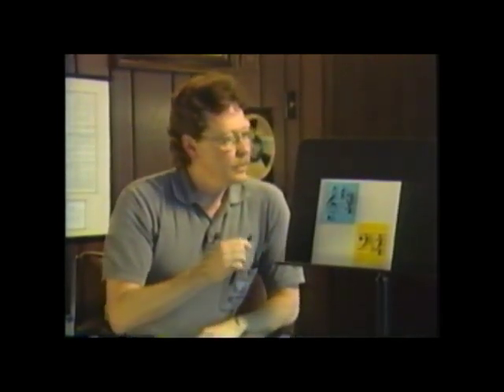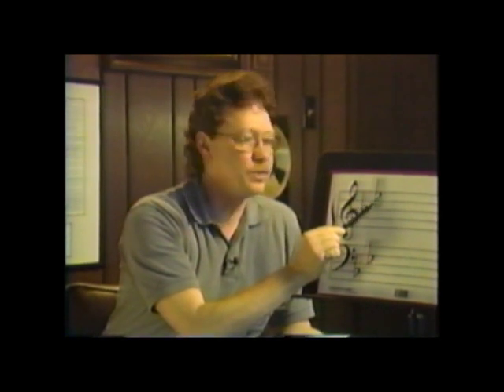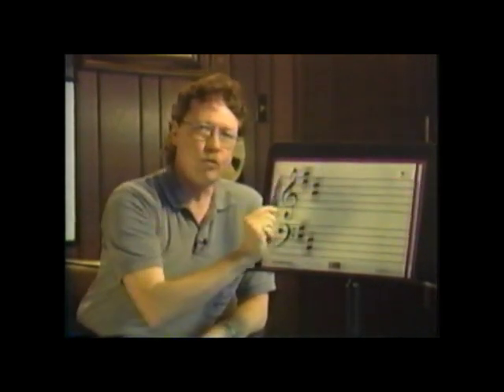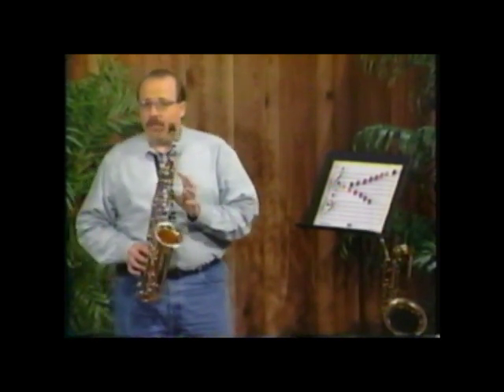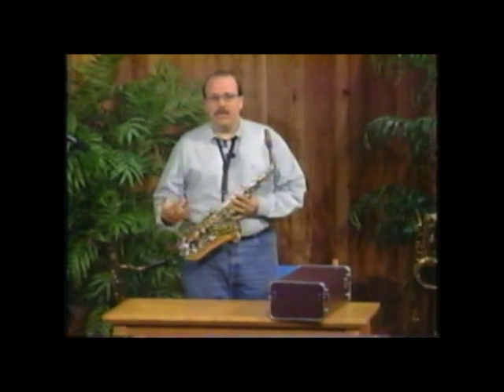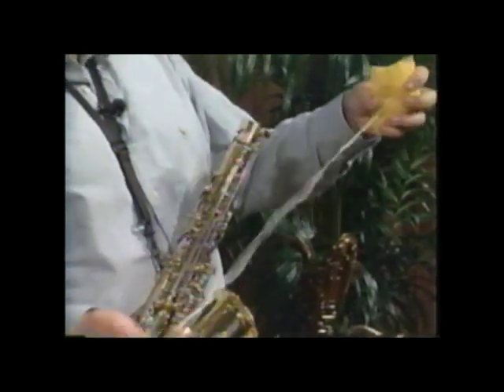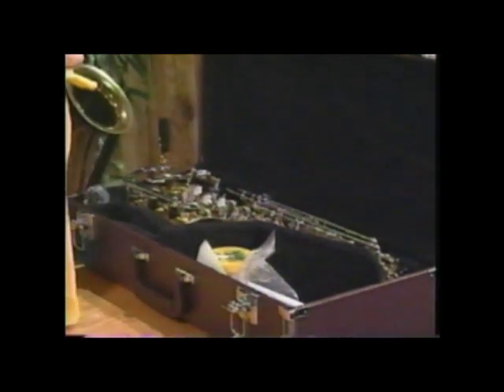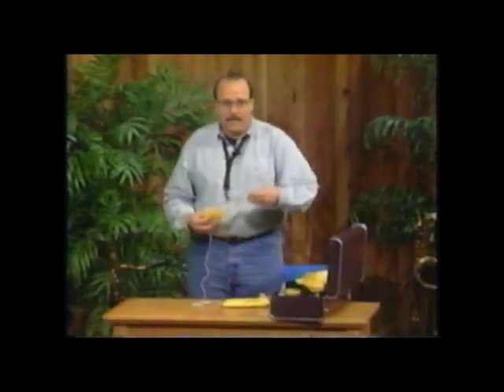BEGINNING SAXOPHONE 4